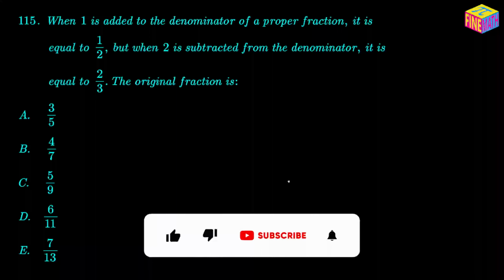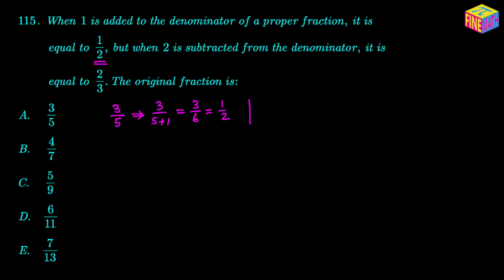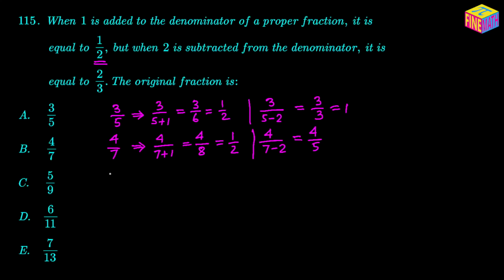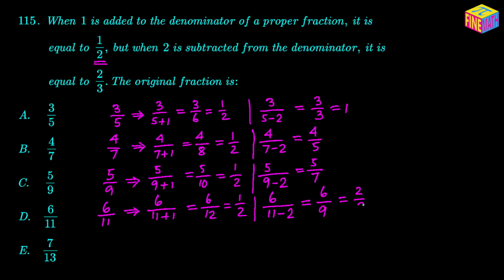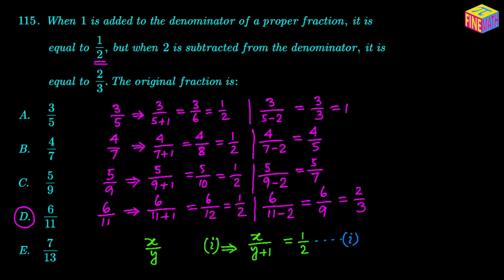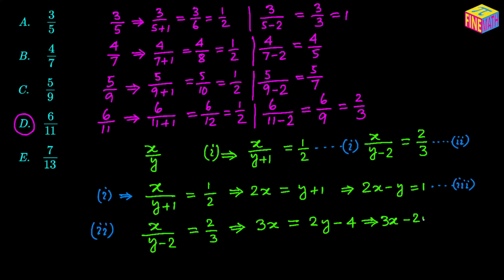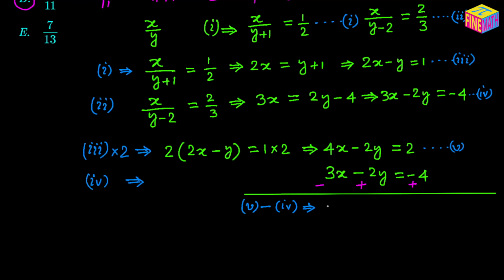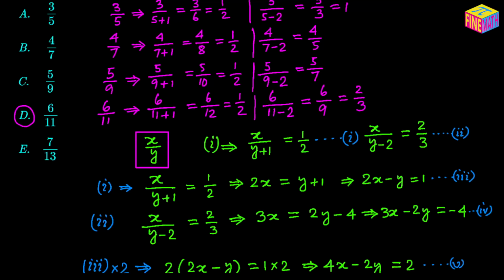ACT Math Practice Problem #115 - Solving a Word Problem by Two Different Methods